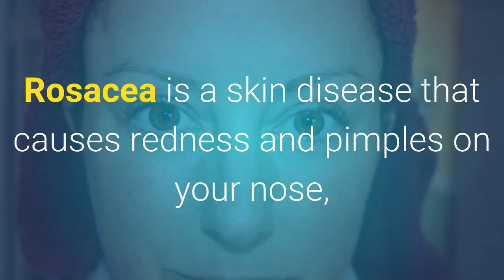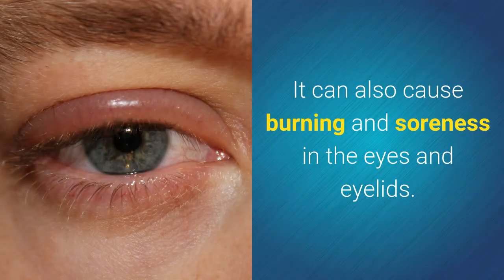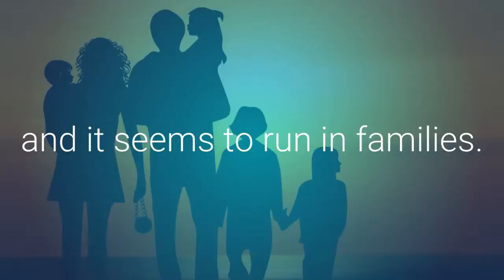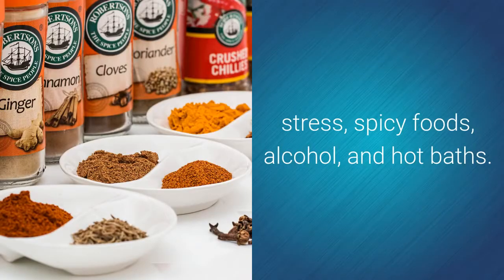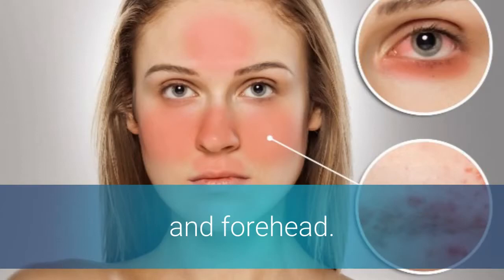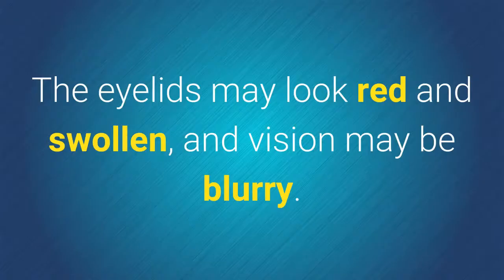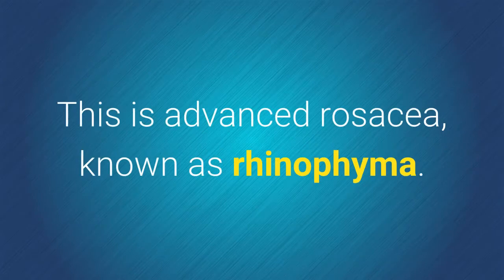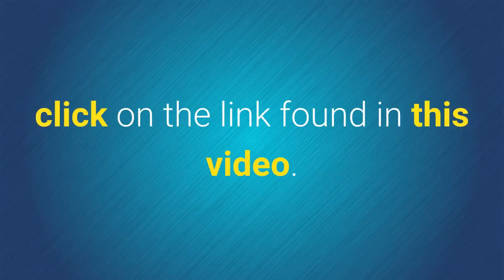Rosacea Medication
For more information on how to deal with a rosacea condition,

Rosacea is a common and long-term skin condition that mainly affects a person's face. When rosacea first appears, the face may look flushed. Later symptoms include
Prosacea Rosacea Treatment Gel, available in a 0.75 oz size, can help control a problematic skin condition. It is a medicated homeopathic topical gel that is
Rosacea can be difficult to diagnose and manage without proper treatment, so rely on the expertise of Skin Specialists PC, Omaha's top dermatology clinic.
Tips & Myths Good skin health tips for rosacea. The key to caring for skin affected by rosacea is to treat it gently. Choose products that are non-drying, free of
If you avoid rosacea triggers, you may be able to prevent outbreaks of inflammation. The condition can be treated with creams or gels, and by taking medication.
Although rosacea can't be cured, treatment can help keep the symptoms under control. Long-term treatment is usually necessary, although there may be periods where
The Clinical Problem. A constellation of clinical symptoms and signs are included under the broad rubric of rosacea. These consist of facial flushing, the appearance
For years, rosacea treatment consisted of the antibiotic medications tetracycline and doxycycline, and doctors often prescribed other antibiotics that were not
Find Facts, Symptoms & Treatments. Trusted By 50 Million Visitors.
Prosacea Rosacea Treatment Gel, 0.75 Oz
The National Rosacea Society surveyed 1,066 sufferers and the  James Weathers
Should You Opt For Rosacea Treatment Over The Counter. Rosacea treatment over the counter is one of the most popular treatments resorted to by many rosacea …
Common medications for rosacea, how prescriptions work, side effects, and more.
Learn the symptoms, treatment, and diet for rosacea (adult acne), a skin condition that causes facial redness, dilated blood vessels, and ocular rosacea (in advanced
Overview. Rosacea, sometimes called adult acne, is a chronic inflammation of the face of unknown cause and without a permanent cure. Four different types of rosacea
Rosacea is a facial skin condition characterized by persistent redness, flushing, and in some cases, pimple-like bumps on the cheeks and nose. While rosacea can
Learn about Oracea (Doxycycline) may treat, uses, dosage, side effects, drug interactions, warnings, patient labeling, reviews, and related medications.
Because rosacea is an inflammatory disease there is scientific rationale for a possible association between it and other inflammatory diseases.
LED red light therapy for rosacea is a safe, natural, and effective way to treat the symptoms of this skin condition, including redness, flushing & pimples.